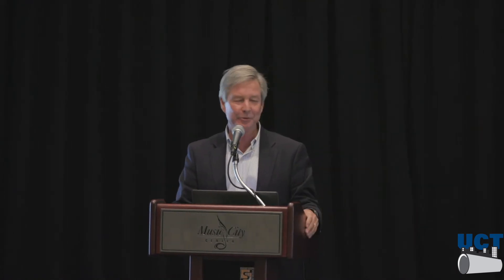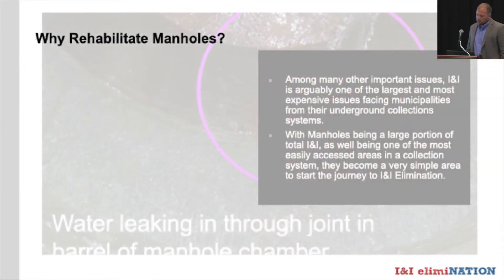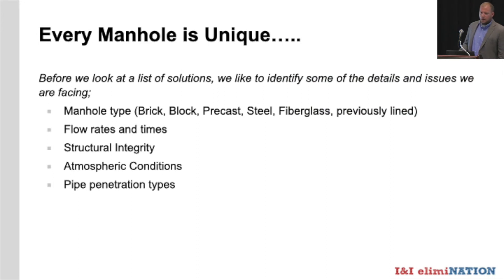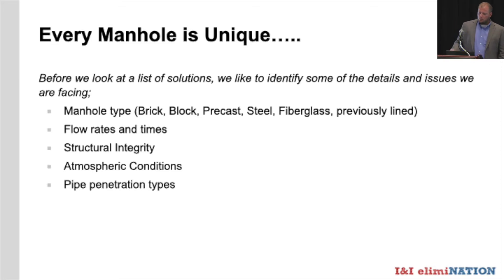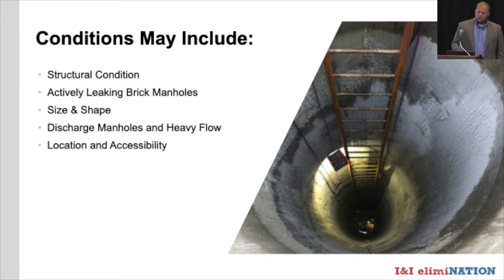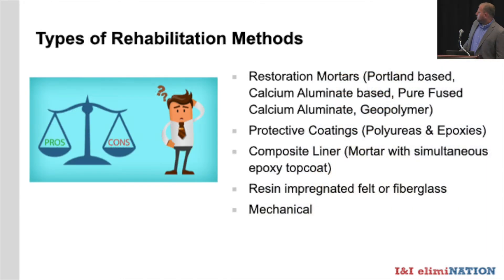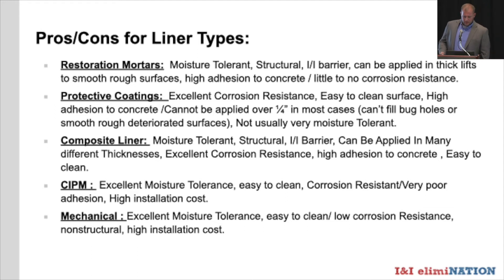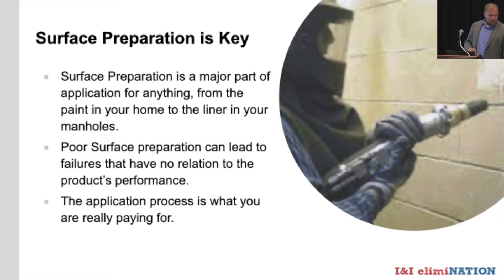Restoring Manholes Reduces I&I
Sam Hunt of Madewell Products Corp. presents when looking to make a reduction in overall collection system inflow and infiltration (I&I), one of the most cost‐effective approaches can be through the rehabilitation of manholes and other collection structures.

This presentation will address several systems for rehabilitation that not only help eliminate costly I&I, but also provide structural reinforcement and varying levels of corrosion protection against biogenic corrosion that will ultimately extend the service life of the structure.